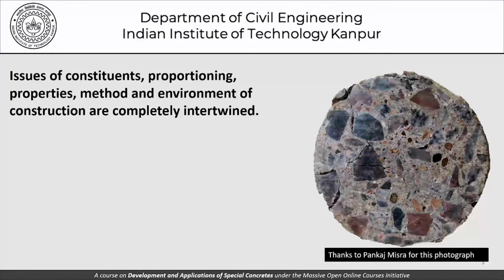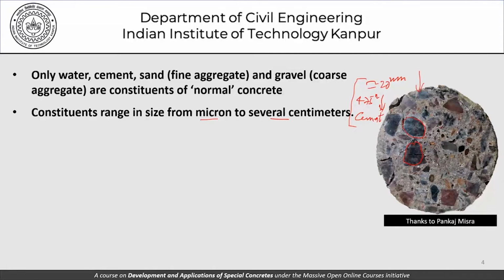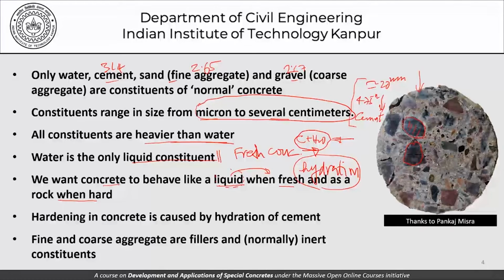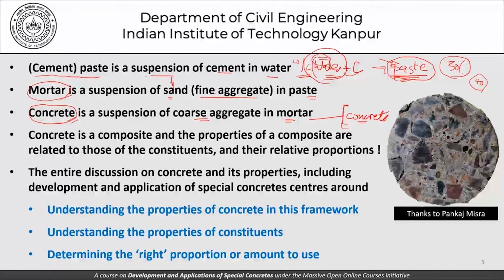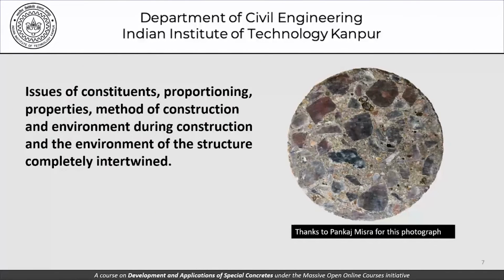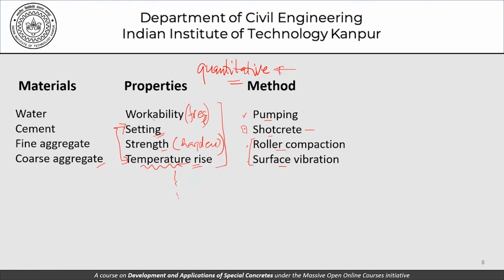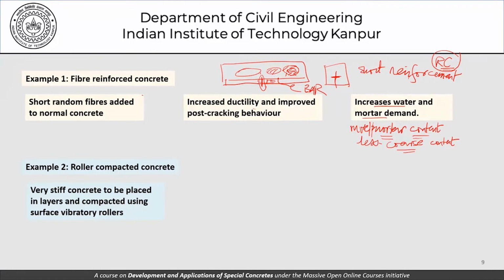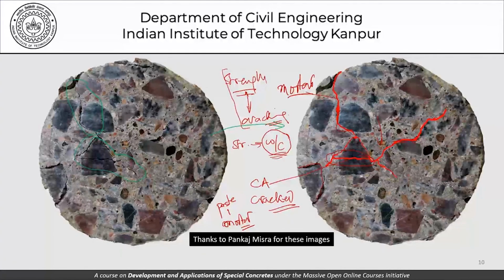Lecture 01 : Some starting points